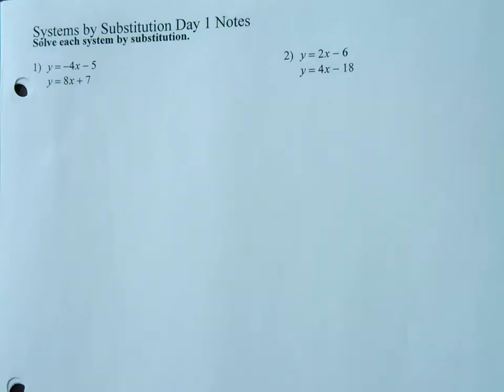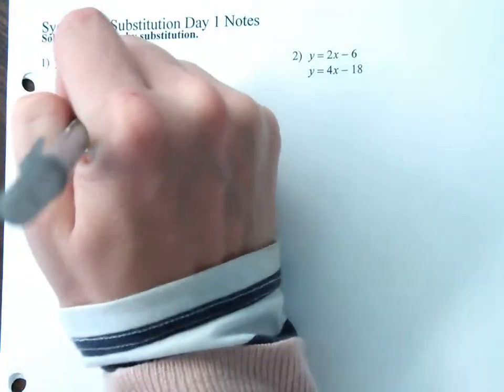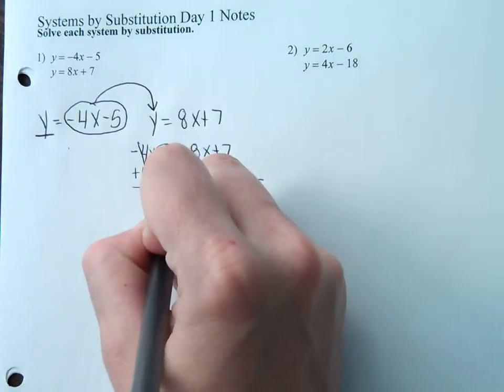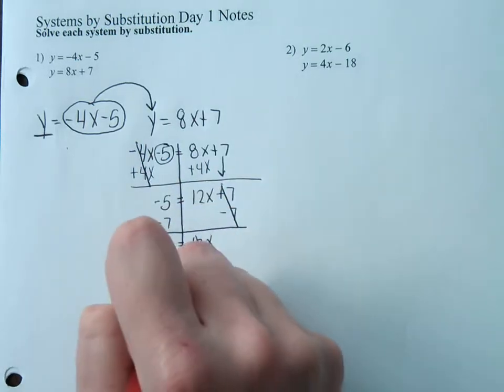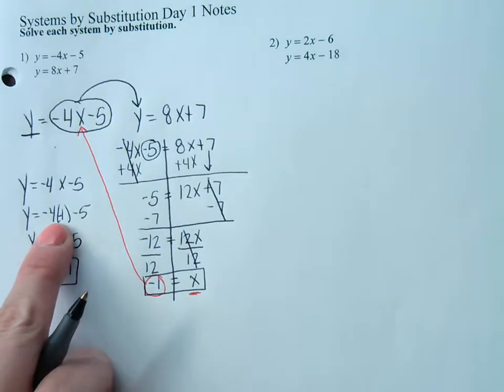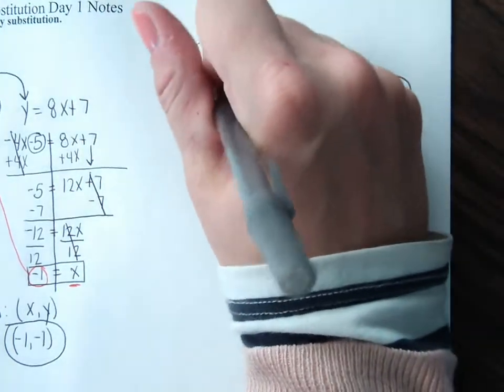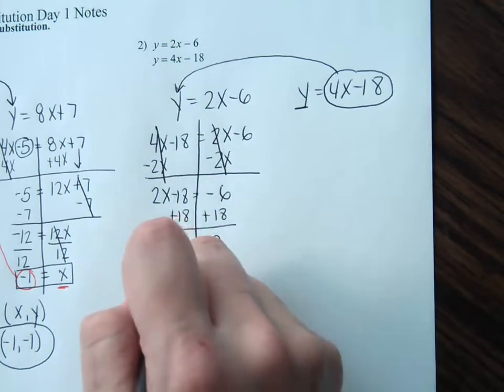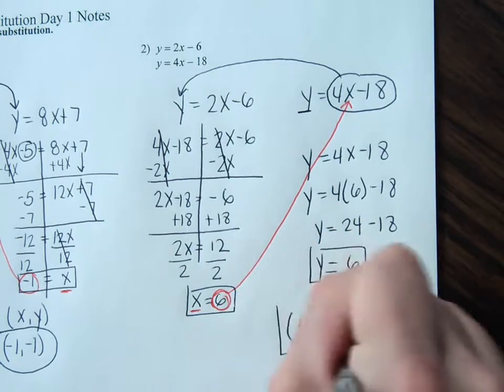Systems of Equations by Substitution Day 1 Notes